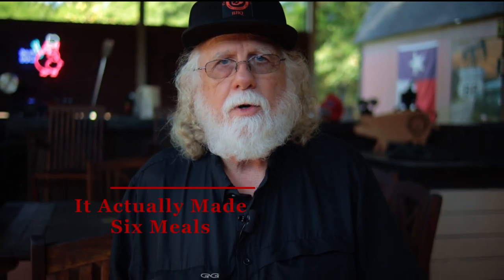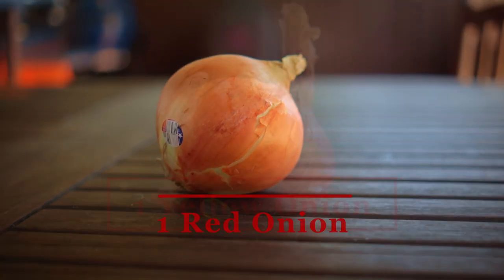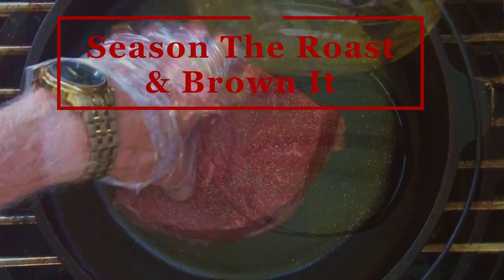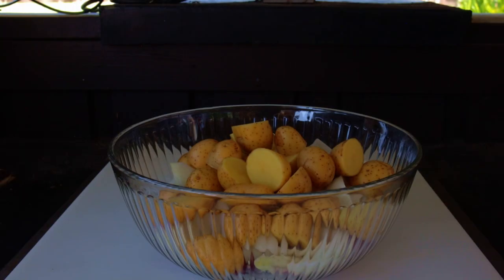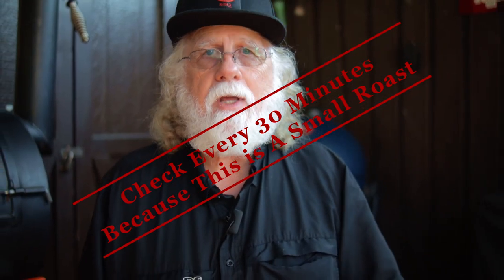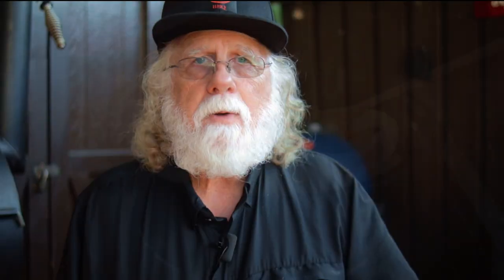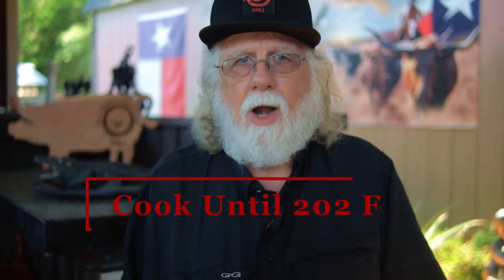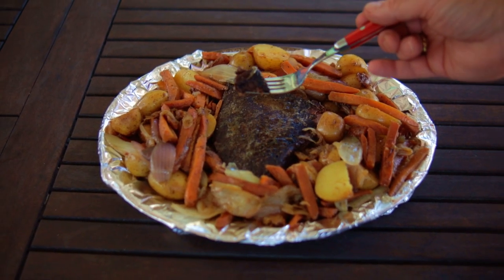Not Your Grandma's Pot Roast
In this video you will learn how to cook a delicious Waygu pot roast. It's not your Grandma's pot roast

Chapters
0:00 Intro
0:20 Ingredients
0:50 Cooking Instructions
2:31 Outro

For your ingredients:
1 Waygu Roast 1.5 Lbs
1.5 Lb Baby Gold Potatoes
12 oz Washed & Ready Carrots Sticks
1 Yellow Onion
1 Red onion
2 Cloves Garlic
4 Oz Kerrygold Butter
Beef Broth
Cooking Oil

Cooking Instructions
Add salt and black pepper to the Waygu Roast
Add a small amount of cooking oil to your skillet or Dutch Oven on medium-high heat
Brown the roast on both side and all edges
Adjust the heat to low cover and cook for thirty minutes. While you're waiting on the 30 minutes prepare the vegetables:
Wash the potatoes and cut into uniform pieces
Cut the onions into uniform chunks
Add all the vegetables to a large bowl add salt and pepper and mix
After the roast has cooked for 30 minutes add the vegetables and cook covered on low heat.
Check the roast in 30 minute intervals stirring the vegetables and check the liquid level. As the vegetables cook down and the roast renders out fat the liquid level will climb. Pour off the liquid (save it for gravy) .

Now add a small amount of the beef broth.

The liquid level should be low so everything steams and doesn't boil. Continue cooking on low heat
checking the liquid level and meat temperature every 30 minutes.
When the temperature reaches around 185 – 190 F then add several pats of butter to the top of the veggies and the roast.
The target temperature is 202 F or slightly above. Grind it out on low heat until it's done. This low and slow approach will make it fork tender.
Transfer everything to your serving platter and then enjoy one of the best Pot Roast you ever made.
You will notice the Waygu difference

Equipment in Paw Daddy's Outdoor Kitchen:
YoderYS1500
Coockshack Amerique
Char-Griller Akorn